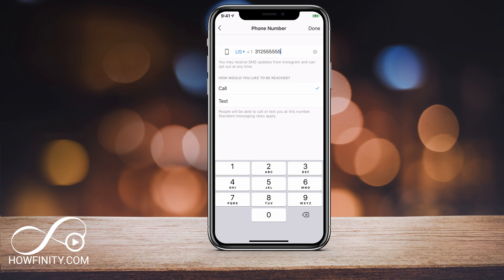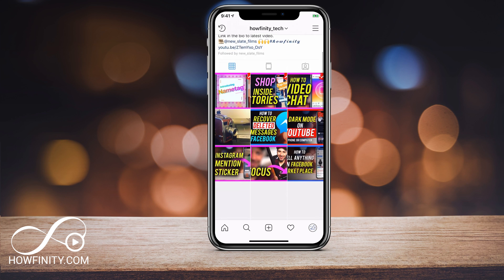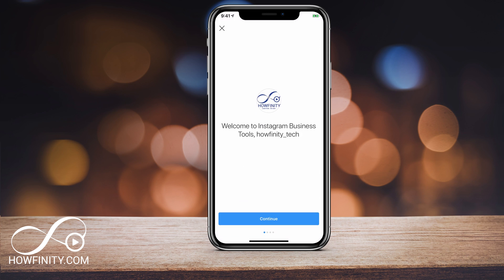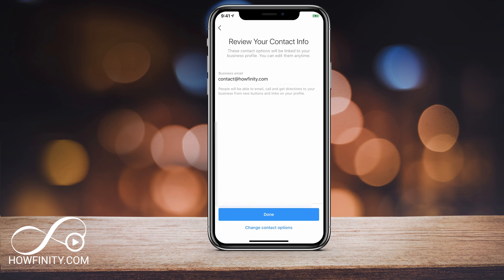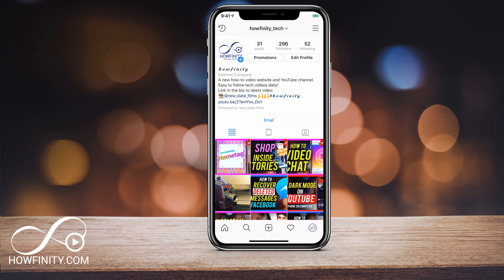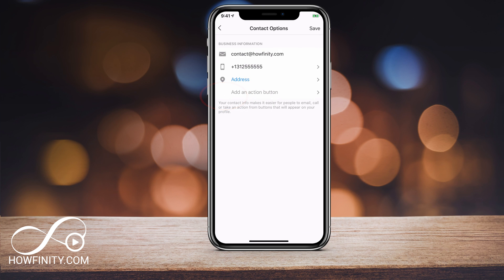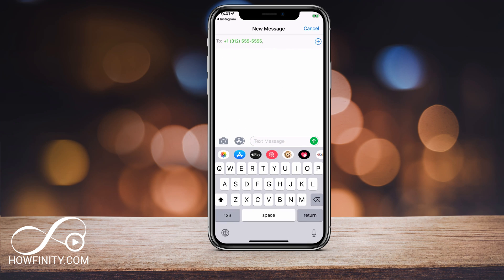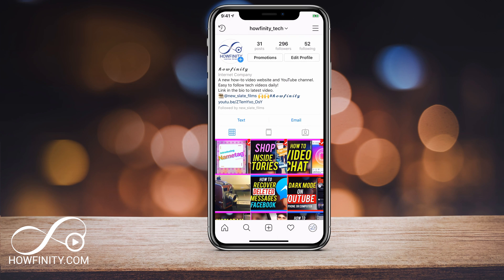How to Add a Call, Text, or Email Button to Instagram Profile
Instagram allows a call, text, or email button right on your profile.

All you have to do to get those buttons is to turn your Instagram profile into a business profile.

Once you do that, those buttons will appear as long as you provide an email and a phone number.  You can add those under the edit profile tab.